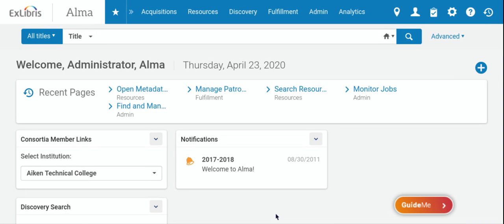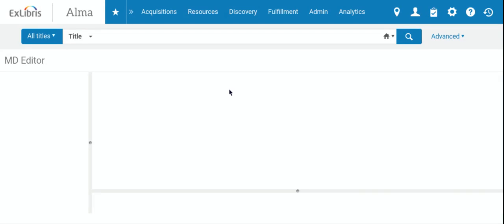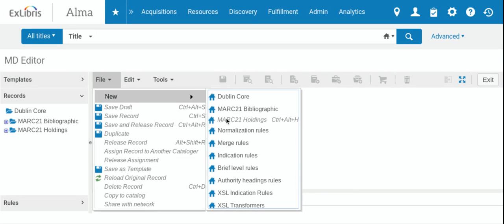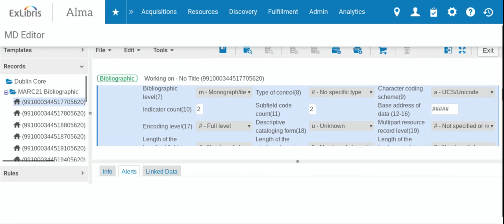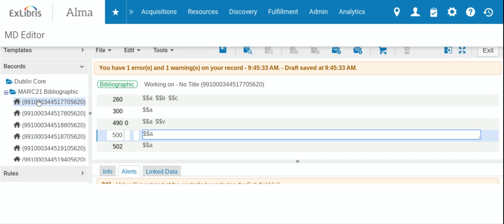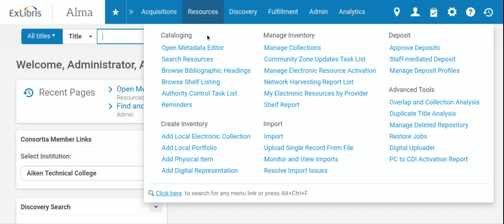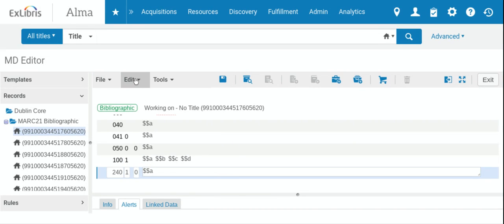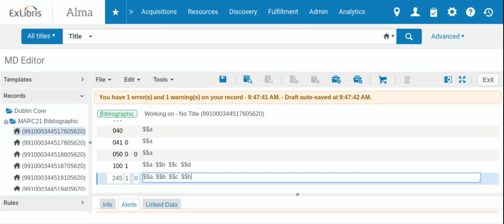Original Catalog 6